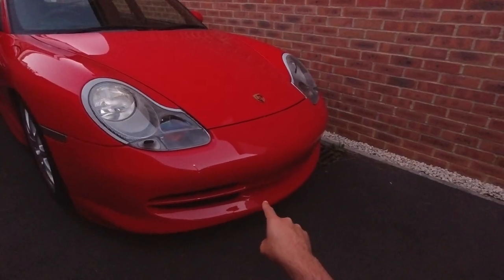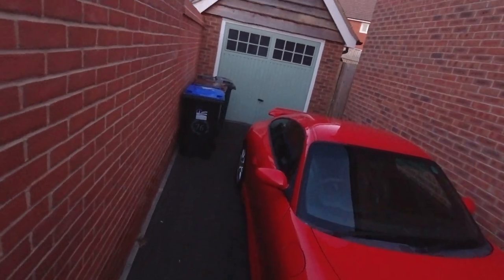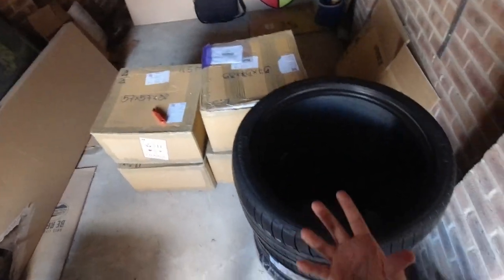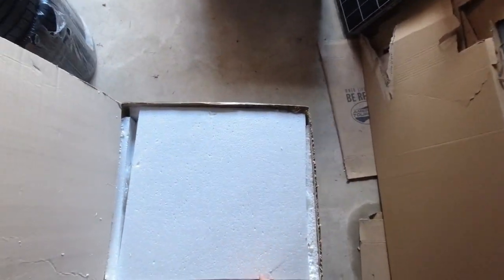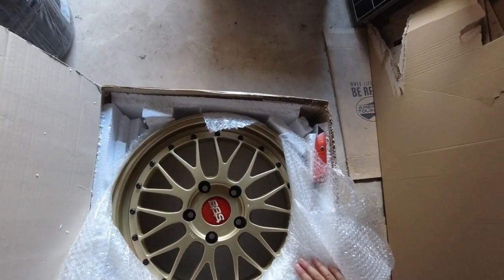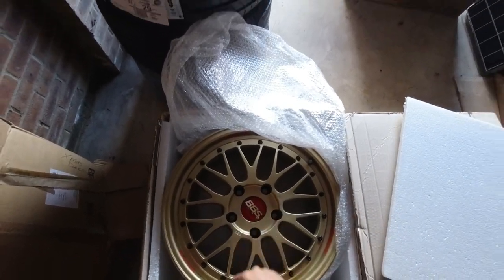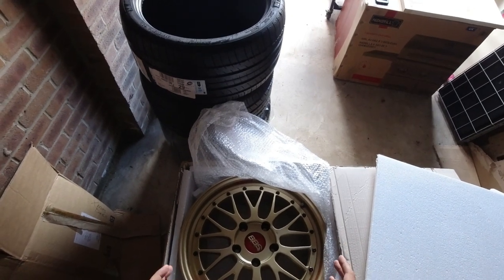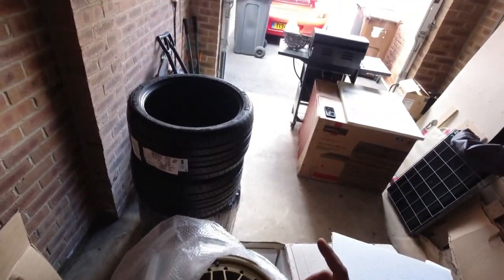DO'S and DON'TS of buying new alloy wheels for your Porsche 996!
Hello and welcome to the latest vlog!

Today, I reveal the wheels I got for my 996 a few months ago, but also give some information about choosing your next wheels when tinkering around with your car. What to do, and what definitely NOT to do! This could save you not only money, but also embarrassment!

Are you representing? RennEleven now has T-shirts! Click this link to get yours! Limited sizes left.

Be safe, be good, and much love!